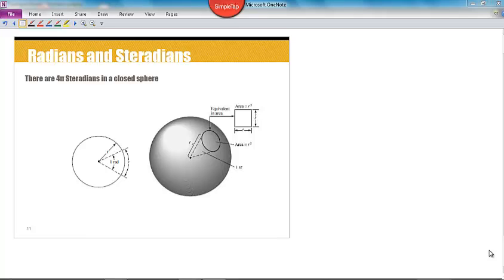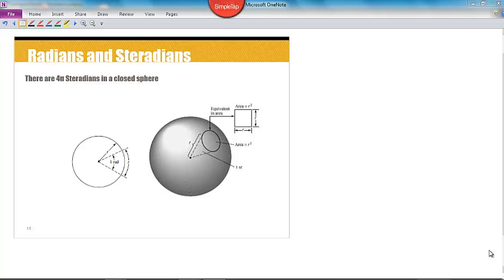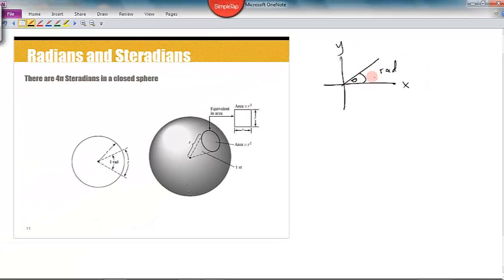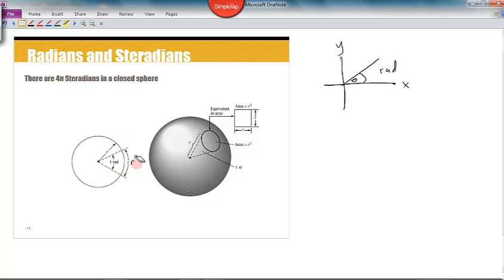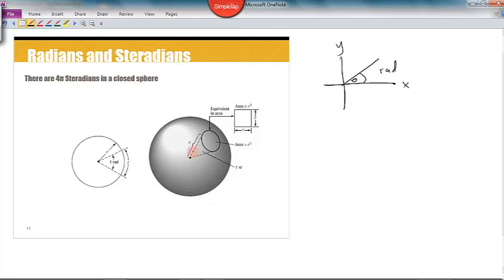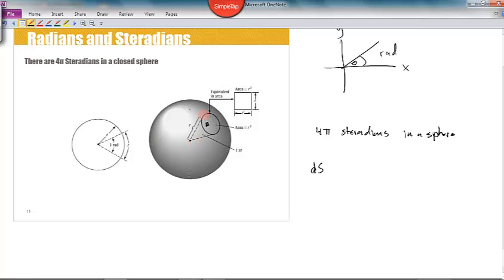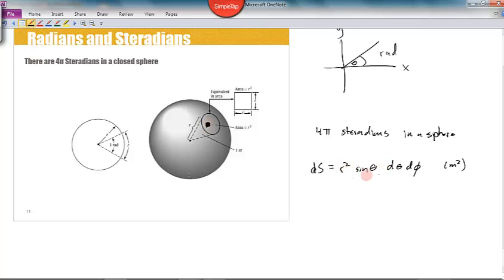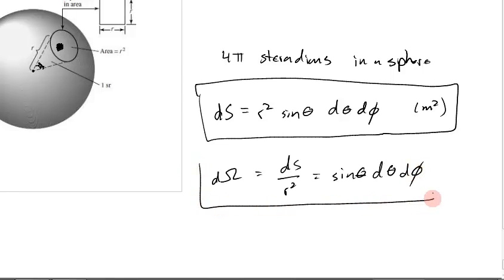Topic 20 Part 8 Steradians